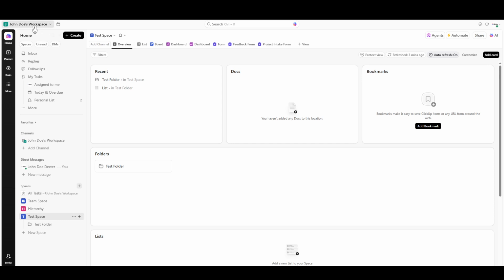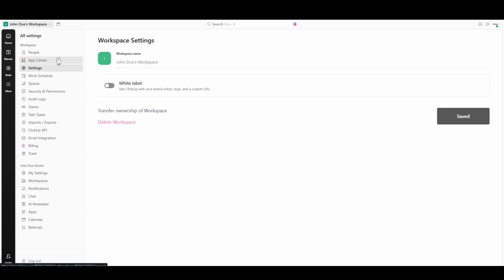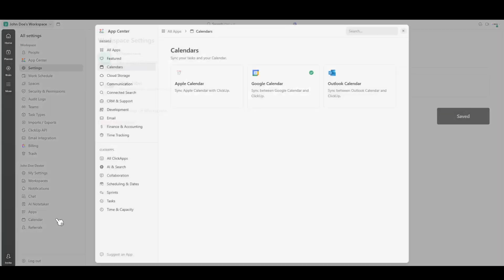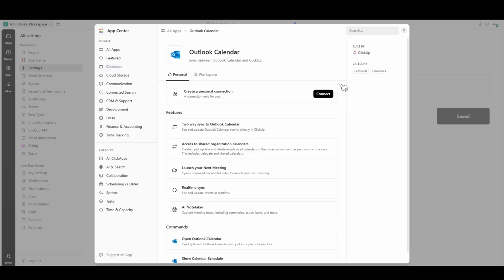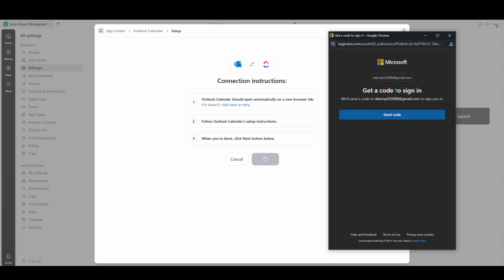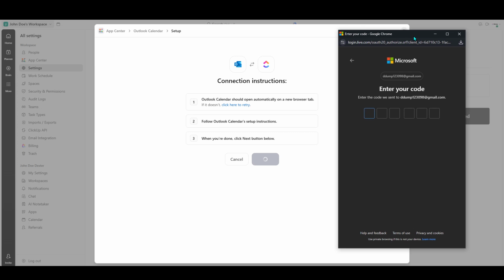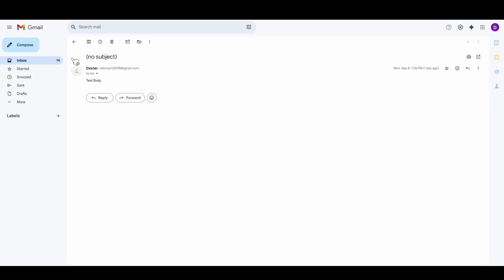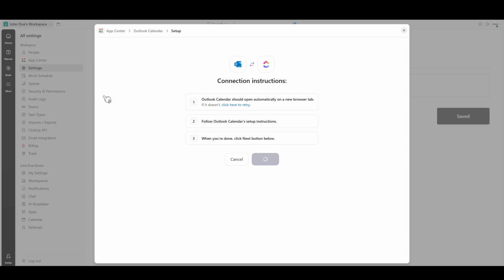Sync Your ClickUp Calendar with an External Calendar ClickTips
Learn how to sync your ClickUp calendar with external calendars in minutes. In this ClickTips tutorial, we’ll cover enabling calendar sync, using iCal feeds, connecting Google/Outlook, handling one-way vs two-way updates, time zone gotchas, and common troubleshooting steps so events stay in sync across your tools.